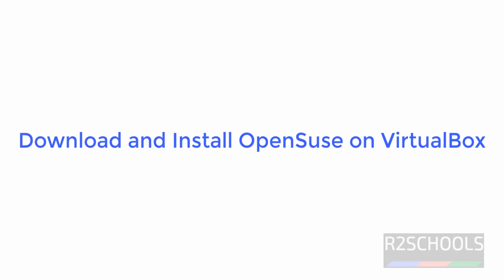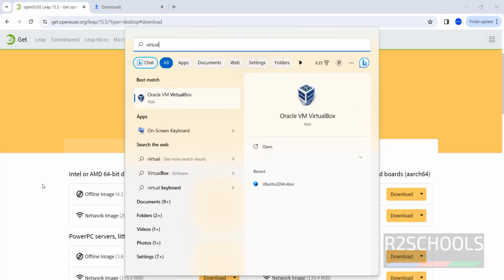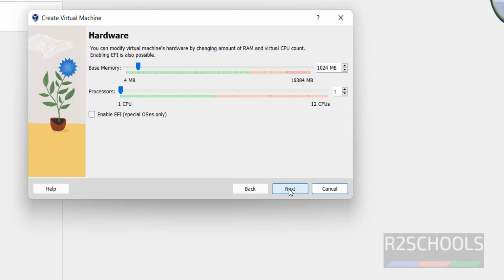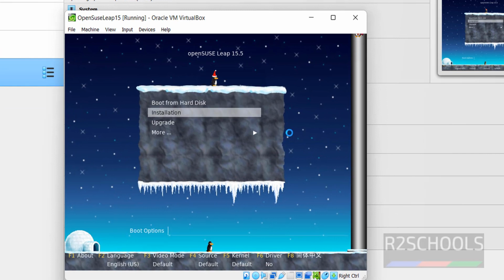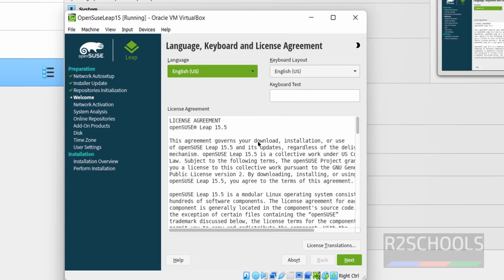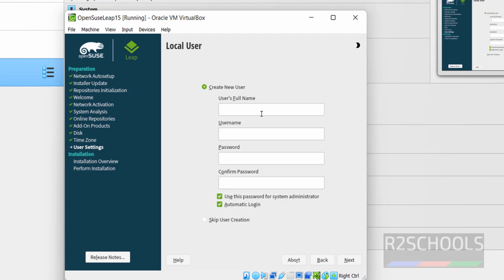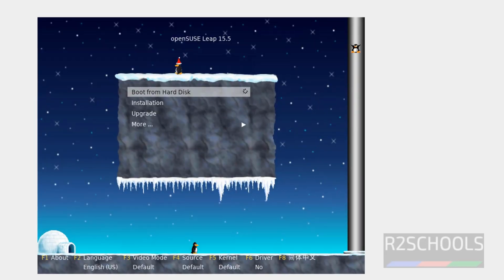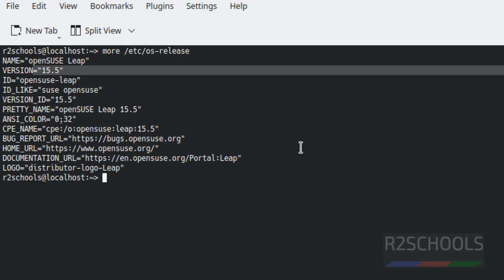How to download and install OpenSuSe 15.5 in VirtualBox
In this video, we have shown How to download and install OpenSuSe 15.5 in VirtualBox step by step.